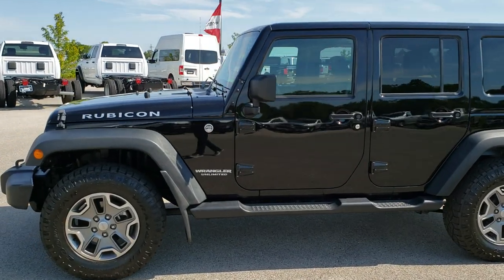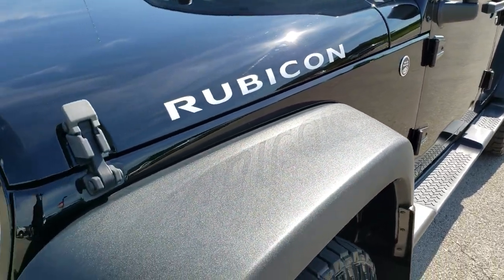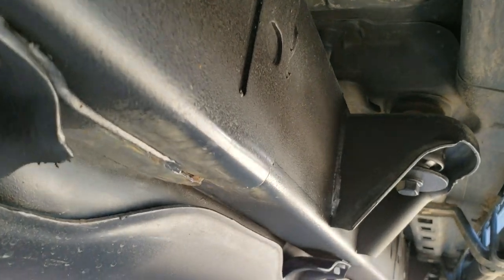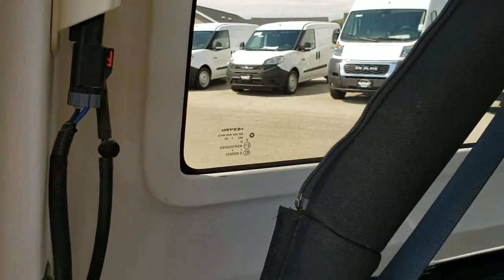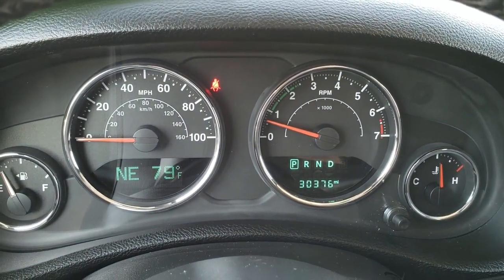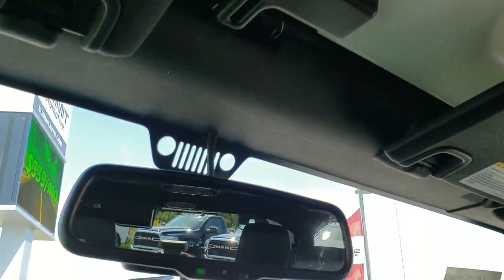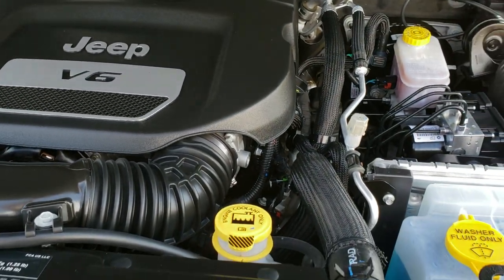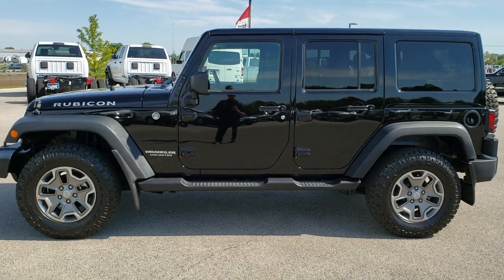2017 JEEP WRANGLER UNLIMITED 4 DOOR RUBICON NAV LEATHER WALK AROUND REVIEW SOLD! 10322 SUMMITAUTO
2017 JEEP WRANGLER 4 DOOR UNLIMITED RUBICON IN BLACK

2017 JEEP WRANGLER 4 DOOR UNLIMITED RUBICON IN BLACK

STOCK: 10322
PRICE: $36,999
MILES: 30,354
MAKE: JEEP
MODEL: WRANGLER
VIN: 1C4BJWFG8HL679944
LOCATION: FOND DU LAC OSHKOSH WISCONSIN, 54937 TRUCKS ON 41

1 OWNER! CLEAN TITLE HISTORY! 3.6 Liter V6 DOHC Engine, 285 Horsepower, Full Four Door Crew Cab with Color Matching 3-Piece Modular Hard Top, JK Body Style, Unlimited Rubicon Package, Automatic Transmission Center Console Shifter, 5 Speed Automatic Transmission with Optional Manual Tap Shift, 4x4 Floor Shifter Four Wheel Drive 4WD, Factory GPS Navigation System, Driver Seat Height Adjuster, Dual Heated Seats, Non Smoker, Black Ebony Leather Seats, Bucket Seats, 2nd Row Bench Seating, Heated Power Mirrors, Electronic Stability Control Traction Control ESC, Downhill Assist Control DAC, Sway Bar Link Disconnect, Trac-Lock Differential Rear Axle, Goodyear Wrangler Duratrac 265/70 R17 Tires, Factory Painted and Polished Aluminum Rims Premium Wheels, Four Wheel Disc Brakes, Factory Painted Stepbars, LED Fog Lights, LED Headlights, LED Headlights And Fog Lights, LED Running Lights, AM / FM Radio Tuner, Sirius/XM Satellite Radio Capabilities Sirius / XM, CD Player, U Connect Hands Free Bluetooth Hands-Free Phone System Blue Tooth, Auxiliary MP3 Jack Portable Audio Connection, USB Jack Portable Audio Connection, 28 GB Hard Drive MyGig, Keyless Entry with Factory Remote Start, Rear Window Defroster, Swing Open Rear Door with Manual Raise Glass, Adjustable Height Seatbelts, Driver and Passenger Front Air Bags, L.A.T.C.H. Child Safety System, Multi-Function Steering Wheel Controls, Compass, Outside Temperature Display and Mileage Display, Fold Down Rear Seats, Factory Floormats, Air Conditioning AC, Cruise Control, Power Locks, Power Windows, Tilt Steering Wheel, Automatic Headlights Autolamp, 115V / 150W Auxiliary Power Outlet, 3 Year / 36,000 Mile Remaining Factory Bumper to Bumper Warranty, Whichever comes first, 5 Year / 60,000 Mile Remaining Powertrain Factory Warranty, Whichever comes first, Black Clearcoat, ONE OWNER! CLEAN AUTOCHECK! Very very clean inside and out! This is one of the sharpest 2017 Jeep Wrangler Unlimited suvs we have ever had on our lot! Make your move before this super clean 4wd is gone!

STOCK: 10322
PRICE: $36,999
MILES: 30,354
MAKE: JEEP
MODEL: WRANGLER
VIN: 1C4BJWFG8HL679944